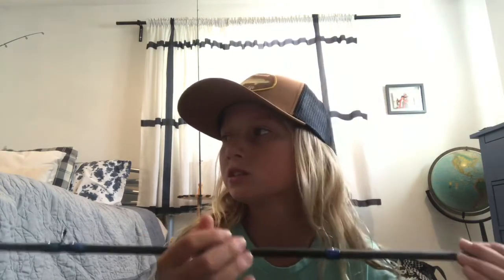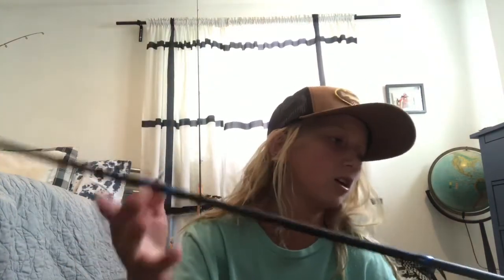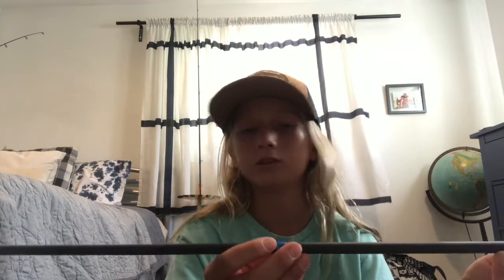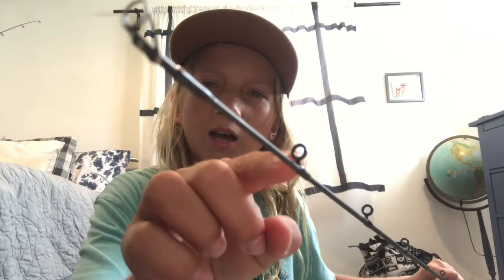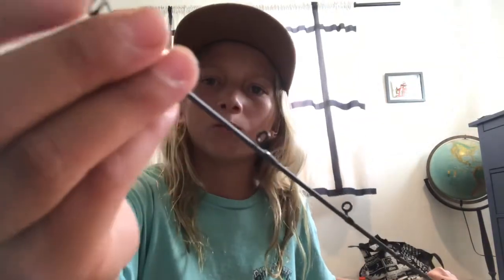Are Walmart rods any good (review)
Song:crunching by:croup